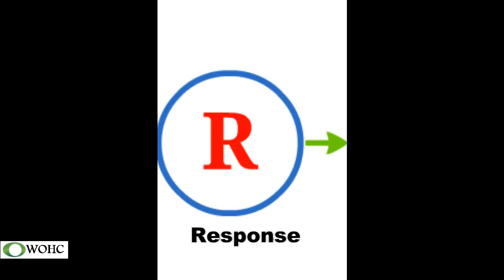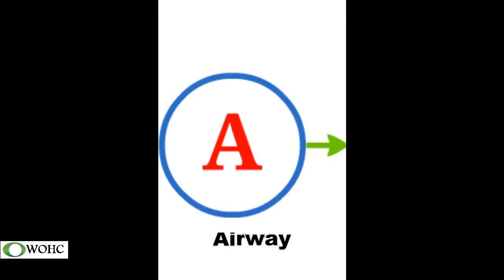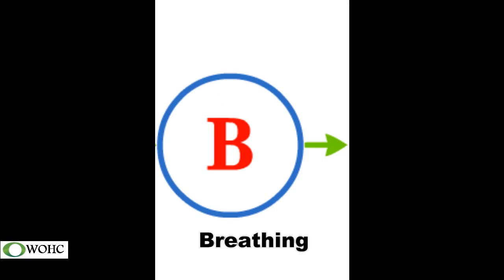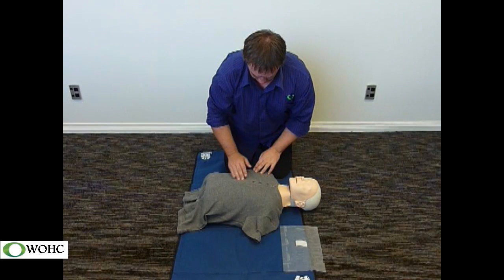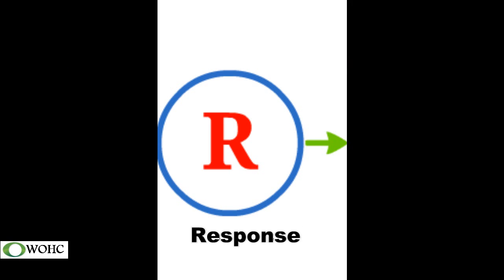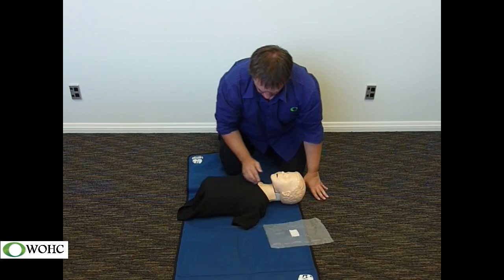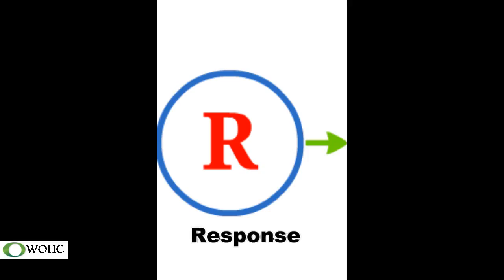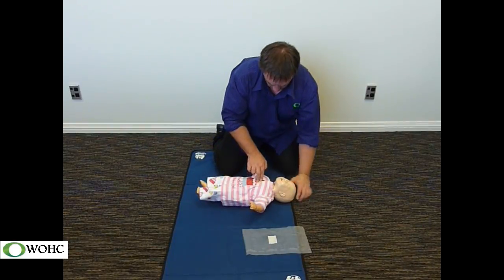Cpr & Choking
A short video showing the current CPR and Choking algorithms in New Zealand.
Watching a video does not substitute real training. Please seek proper training and assessment through a qualified instructor.